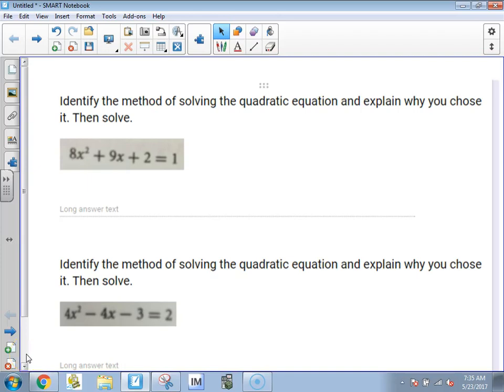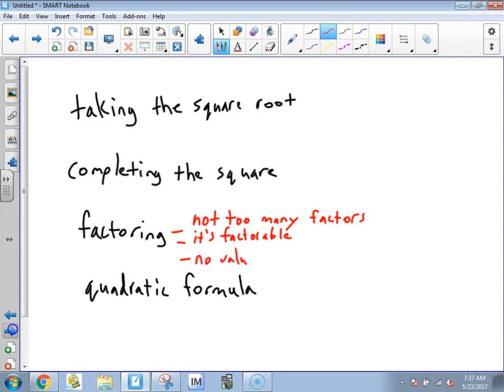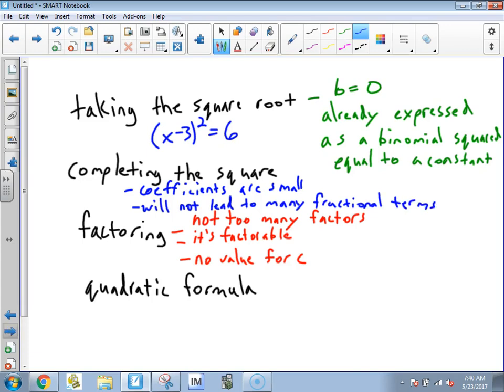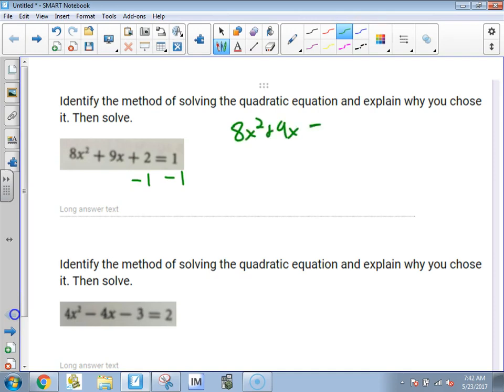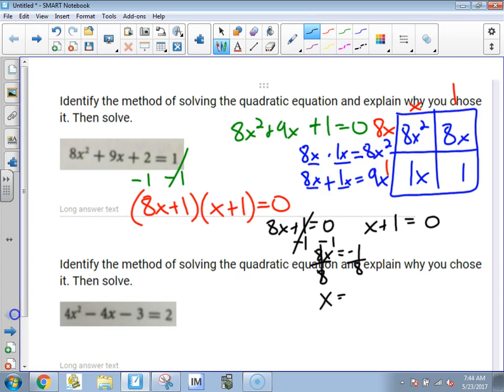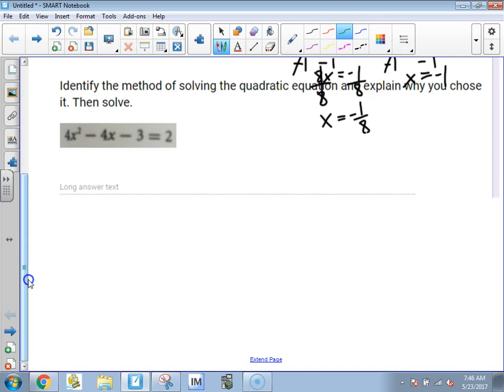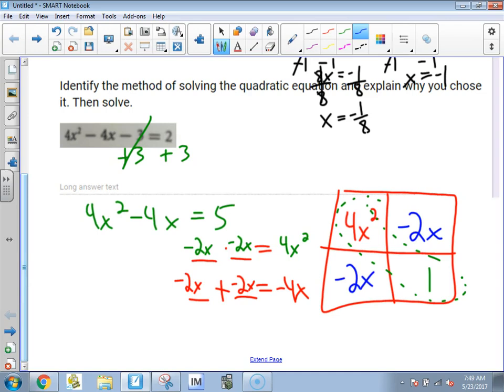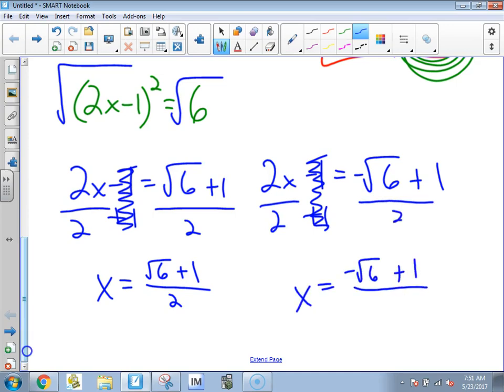22 4 Do Now